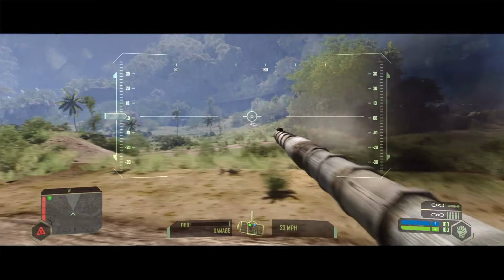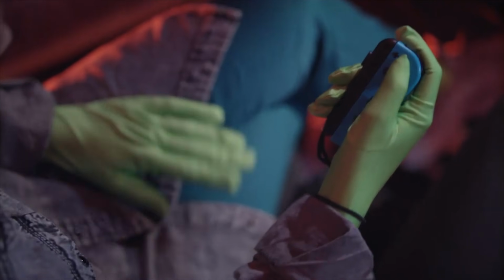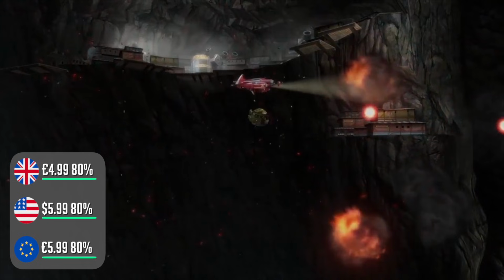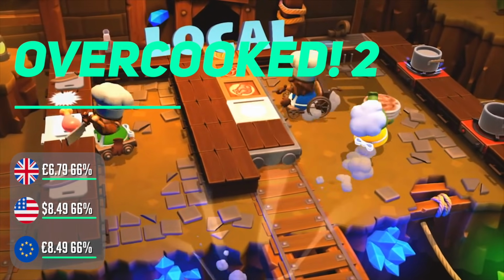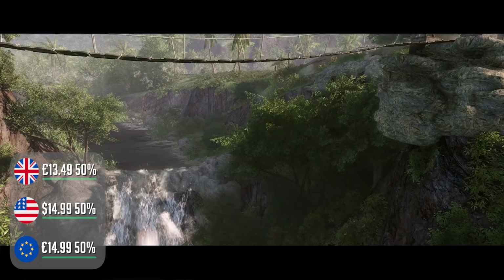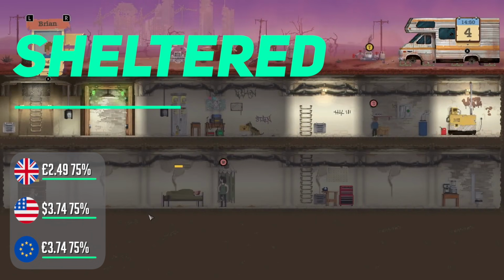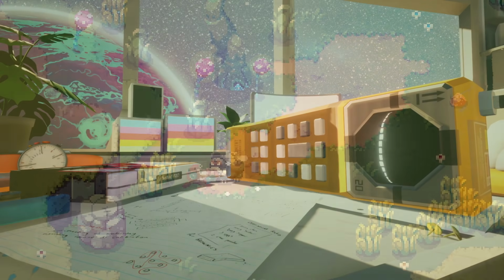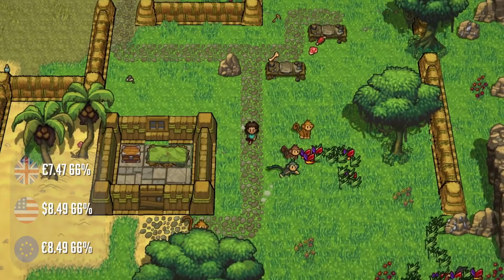BARGAINS! 14 Switch eShop Games on SALE This week Worth Buying!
We've hand-picked 14 Nintendo Switch eShop sale games that are bargains NOW on the eShop Switch Sale. Find out where the bargains are in our switch eShop sale guide! The Nintendo Switch eShop is well stocked to say the least, every Sunday we help you find the eshop games worth buying - the best hidden gem bargains and triple A titles with the best discount in the UK, US & EU

Switch eShop Games on Sale List prices:
Blue Fire
£8.99 50%
$9.99 50%
€9.99 50%

Crysis Remastered
£13.49 50%
$14.99 50%
€14.99 50%

Sine Mora EX
£4.99 80%
$5.99 80%
€5.99 80%

Overcooked! 2
£6.79 66%
$8.49 66%
€8.49 66%

Vectronom
£3.59 60%
$3.99 60%
€3.99 60%

Jenny LeClue - Detectivu
£ no sale
$2.99 88%
€ no sale

R-Type Dimensions EX
£6.74 50%
$ no sale
€7.49 50%

Sheltered
£2.49 75%
$3.74 75%
€3.74 75%

XCOM 2 Collection
£ no sale
$12.49 75%
€ no sale

Sparklite
£7.99 60%
$9.99 60%
€9.99 60%

Filament
£5.24 65%
$ no sale
€5.94 65%

Figment
£1.97 89%
$2.19 89%
€2.-9 89%

The Survivalists
£7.47 66%
$8.49 66%
€8.49 66%

£12.49 75%
$14.99 75%
€14.99 75%